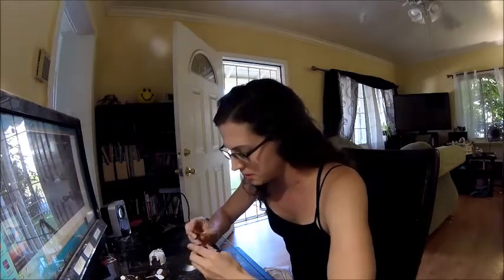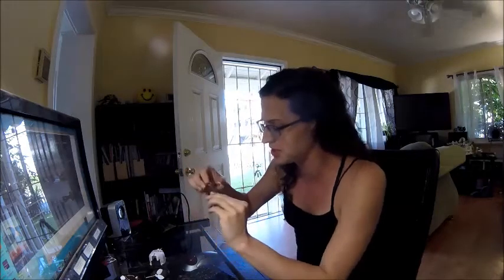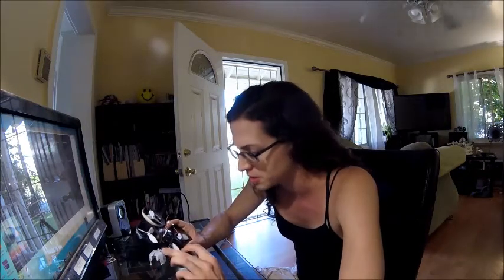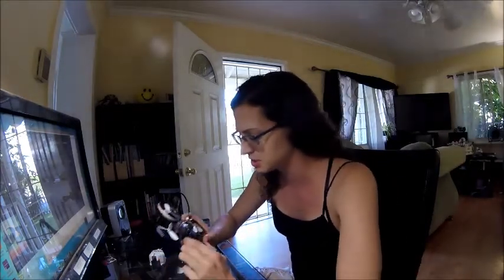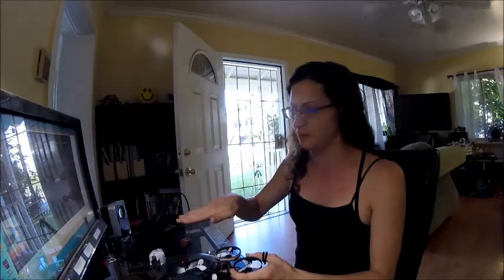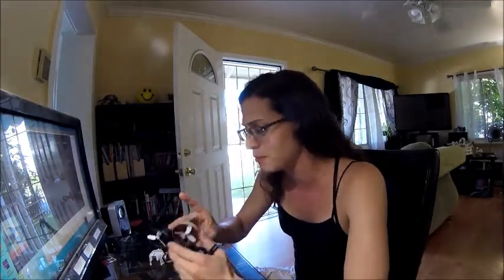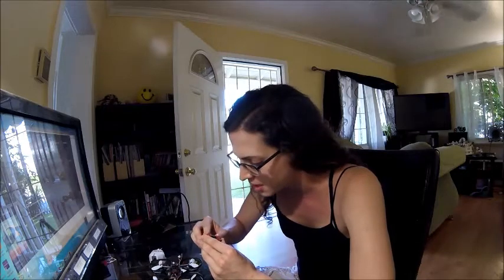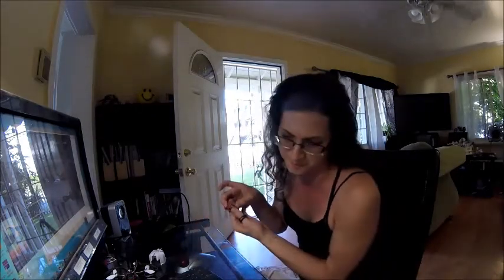RF1 Torrent- Spark and Millivolt???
Quick pole. Try to make a 2" stretched X out of torrent parts (with raceflight boards) or try to install raceflight board in stock looking torrent???